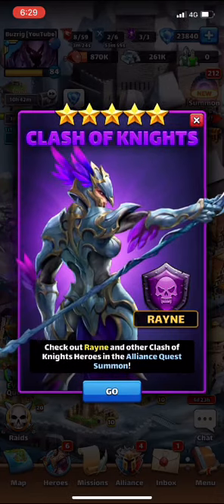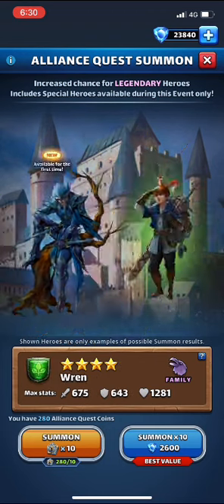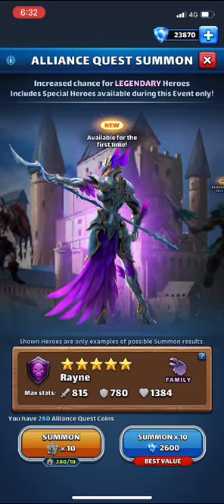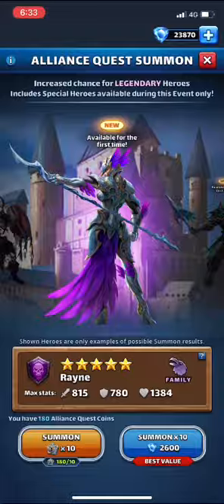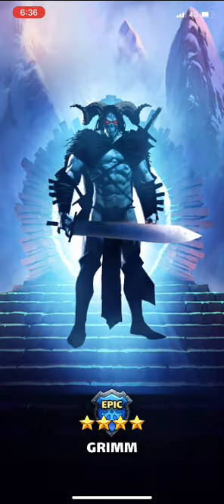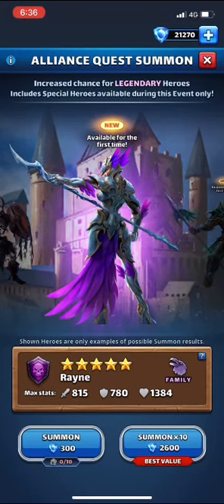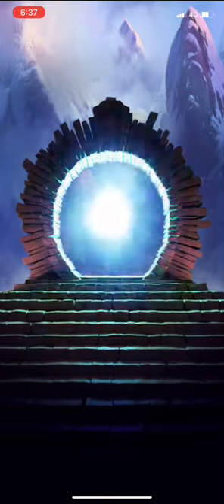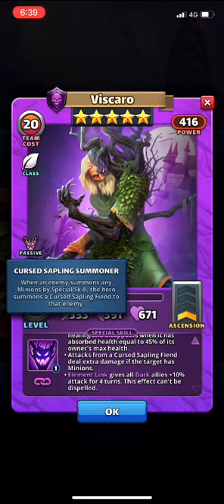Alliance Quest Summon- Buzrig Summons over 100 heroes!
Watch as Buzrig pulls to try and get Wolfgang! Who does he summon?